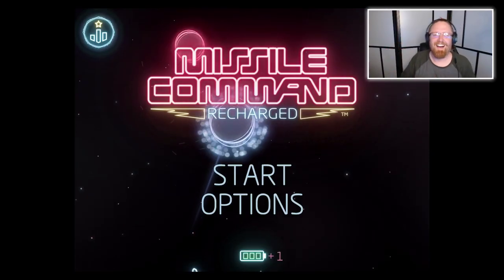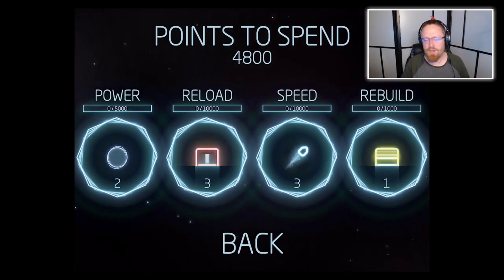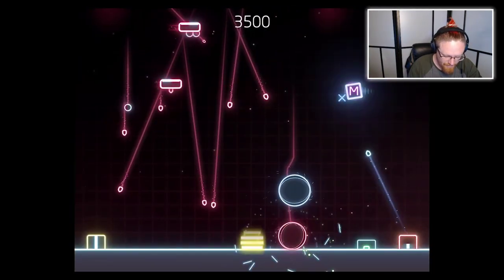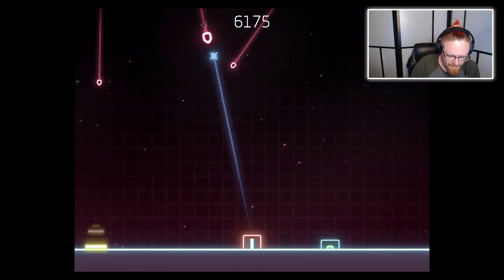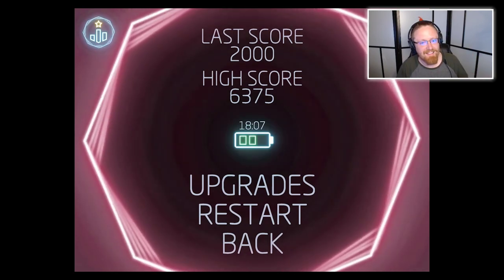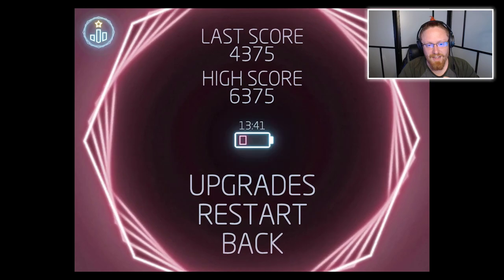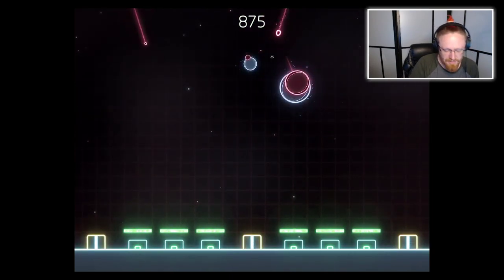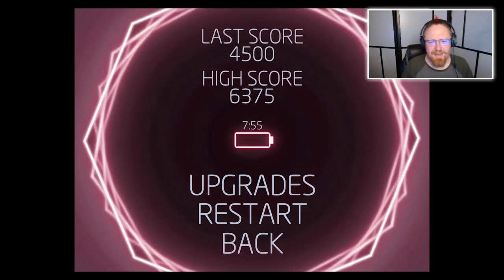Missile Command Recharged — An Elegant Classic Reborn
Missile Command was among the first games I used to play as a kid, so I was excited to try out the reboot on iPad, which preserves the elegant simplicity of the original, and adds some wrinkles of its own.